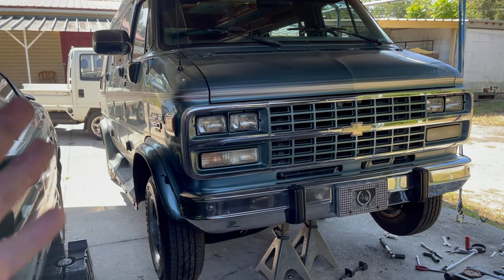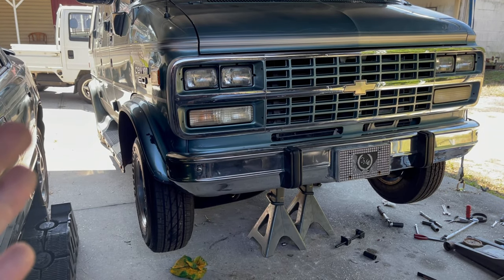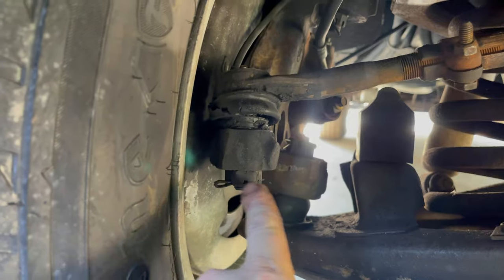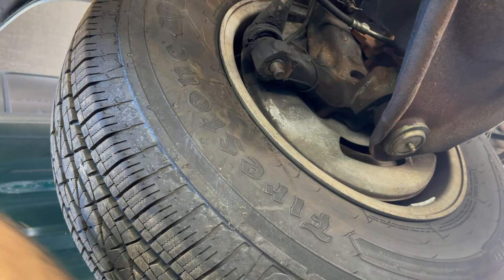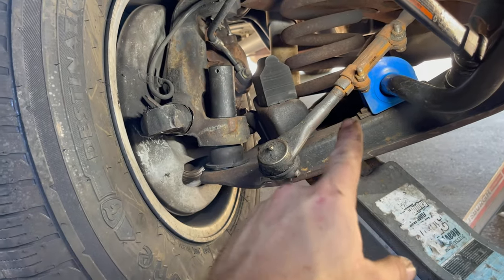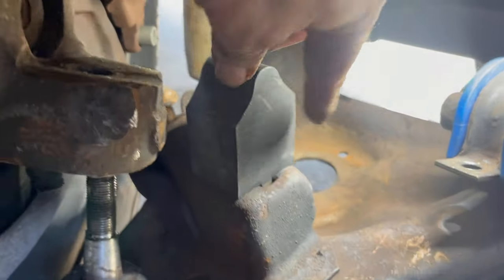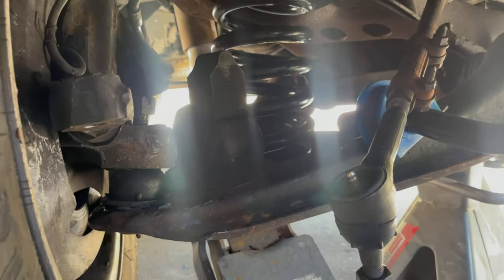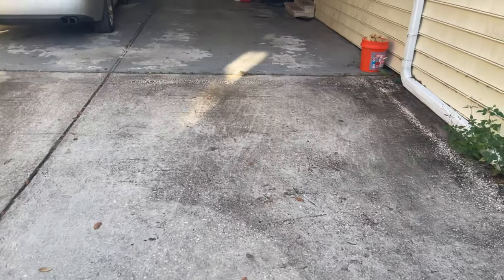1995 Chevy g20 conversion van changing coil springs to fix highway sway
Since owning my van I have had a bit of play in my wheel as well as sway and pull.  I have changed out tires and had alignment attempted.  Today I check all suspension components and change out the coil springs.  Let’s see if this fixes the issue